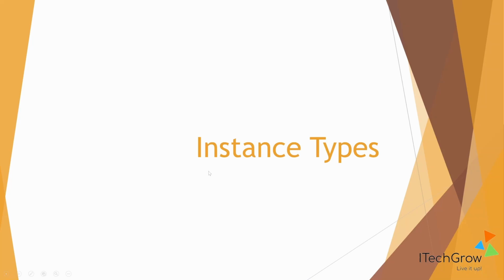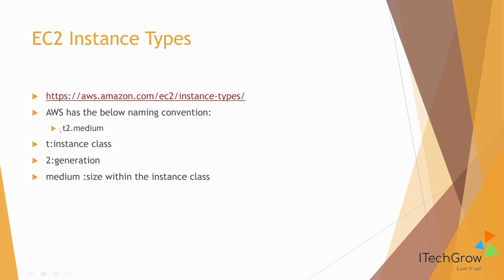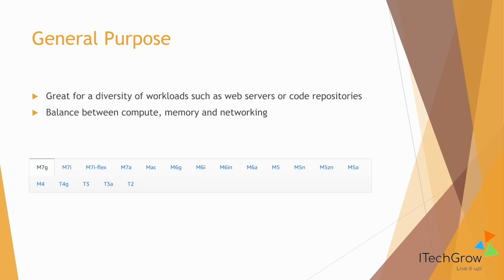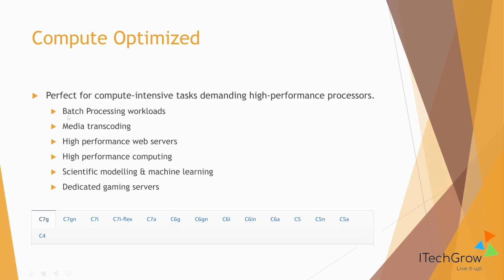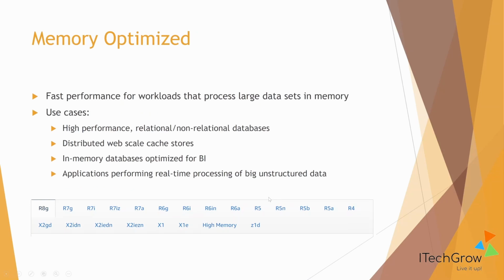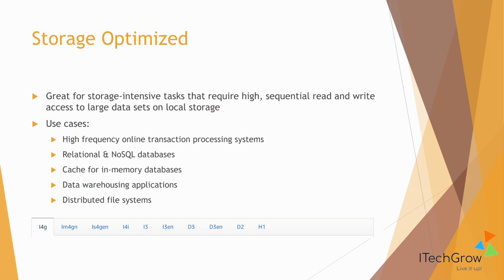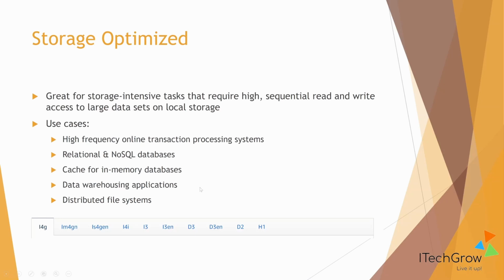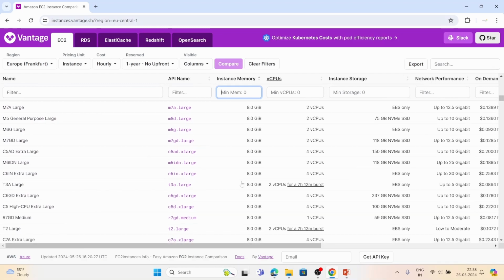AWS EC2 Instance Categories: A Complete Overview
Welcome to ITechGrow! In this video, we dive deep into the world of Amazon Web Services (AWS) and explore the different EC2 instance types. Whether you're a beginner or an experienced user, understanding the various instance types and their categorizations is crucial for optimizing your cloud infrastructure and managing costs effectively.

In this video, we cover:

Introduction to EC2 Instances: What are EC2 instances and why are they essential for your AWS environment?
General Purpose Instances: Ideal for a variety of workloads, including web servers and code repositories. We explore the t3, m5, and a1 families.
Compute Optimized Instances: Perfect for compute-bound applications that benefit from high-performance processors. Learn about the c5 and c6g families.
Memory Optimized Instances: Designed for memory-intensive applications such as real-time big data analytics. Discover the r5, x1, and z1d families.
Storage Optimized Instances: Best for applications requiring high, sequential read and write access to large data sets. Understand the i3 and d2 families.
Accelerated Computing Instances: Tailored for hardware acceleration and applications like machine learning and graphics processing. Get to know the p3 and g4 families.
Special Purpose Instances: Unique instances for specific use cases, including f1 for FPGA-based workloads.
Why Watch?

Detailed Explanations: Clear and concise breakdown of each instance type and their ideal use cases.
Visual Aids: Diagrams and charts to help you understand the differences and benefits of each category.
Expert Tips: Best practices for selecting the right instance type for your workload to maximize performance and cost-efficiency.
Links and Resources:

AWS EC2 Documentation